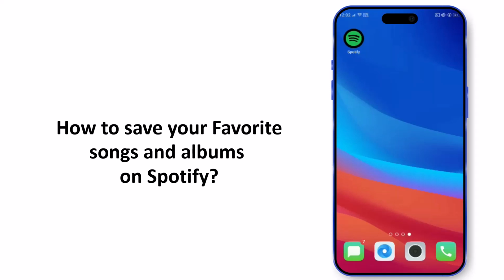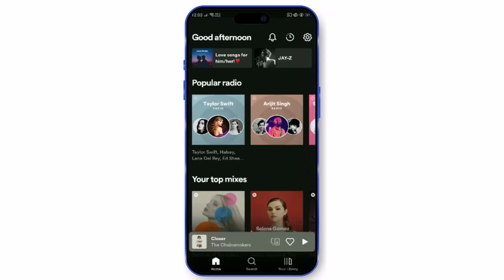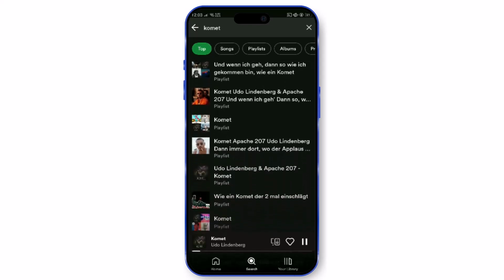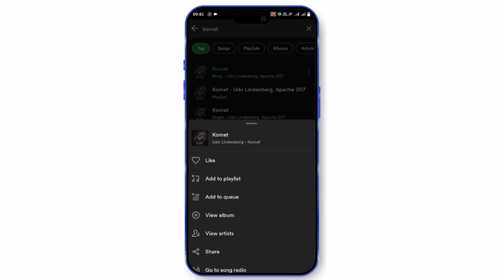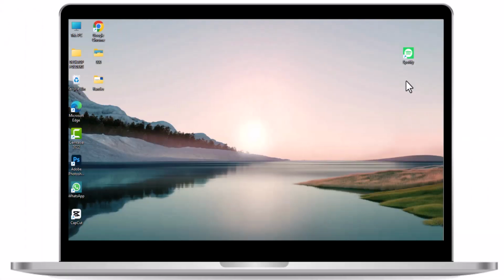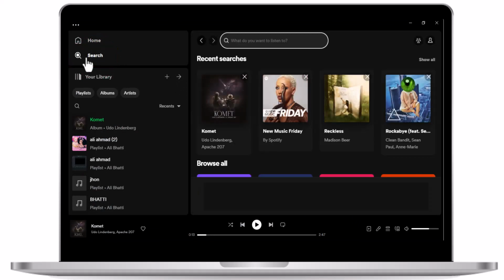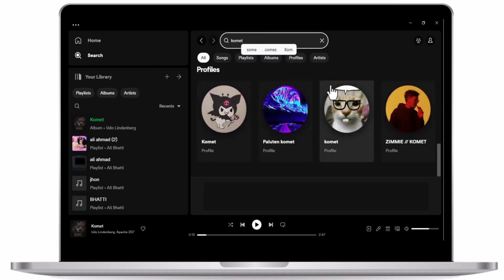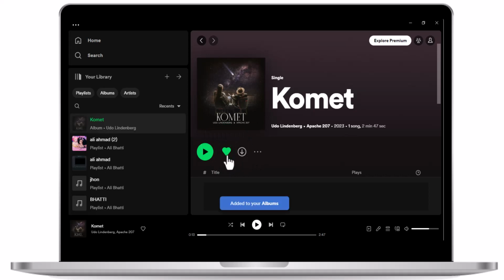How to save your favorite songs and albums on spotify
🎵 Unlock the Ultimate Spotify Organization Guide! 📁

Tired of sifting through your Spotify library looking for that one perfect track? Want to keep your favorite albums neatly organized for easy access? Look no further! In this comprehensive tutorial, we'll show you the step-by-step process to Save and Organize Your Favorite Songs and Albums on Spotify like a pro.

🔍 What You'll Learn:

Effortlessly save songs and albums to your Spotify library.
Create custom playlists for different moods and occasions.
Master the art of organizing your music collection with folders.
Discover secret tips and tricks to enhance your Spotify experience.
And much more to keep your musical world in perfect harmony!
Whether you're a Spotify newbie or a seasoned user, this tutorial has something for everyone. Elevate your music streaming game and never lose track of your favorite tunes again!

It's time to level up your Spotify game – let's dive in!